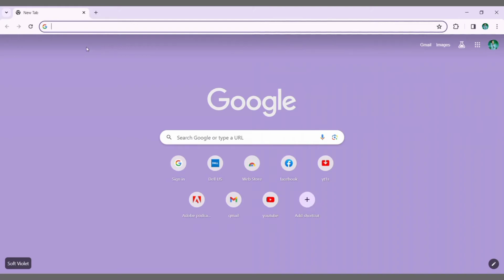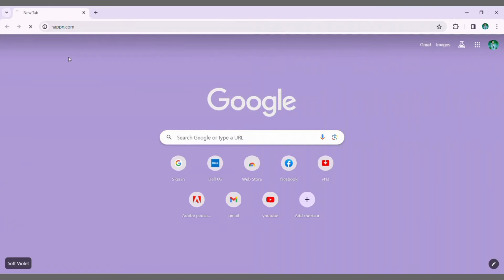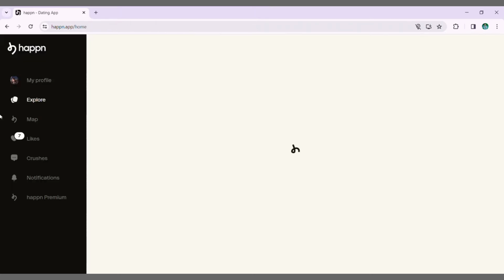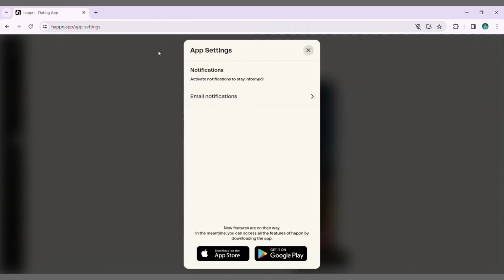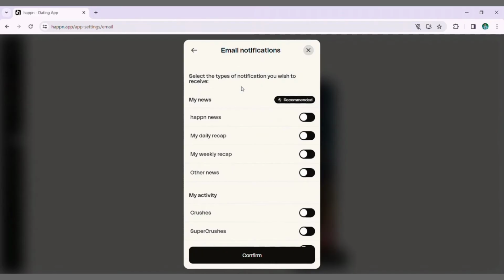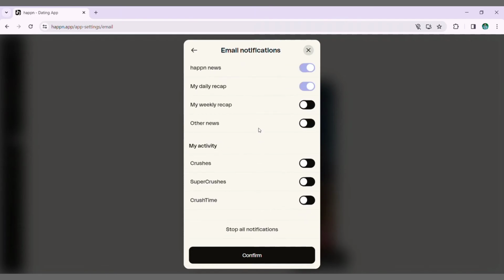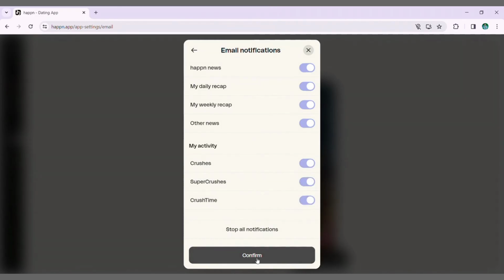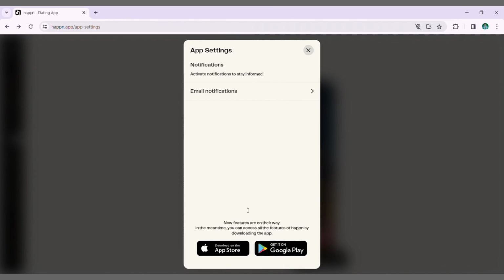How to Activate Email Notifications on Happn?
In this tutorial, we uncover the steps to activate email notifications on Happn, ensuring you stay updated on your matches, messages, and activity on the app even when you're not actively using it.

 Whether you want to enhance your communication or ensure you never miss an important notification, this guide has you covered.

Join us as we navigate through the Happn app settings, providing clear, step-by-step instructions on how to enable email notifications effortlessly.

Tune in now to learn how to stay informed and connected on Happn by activating email notifications.